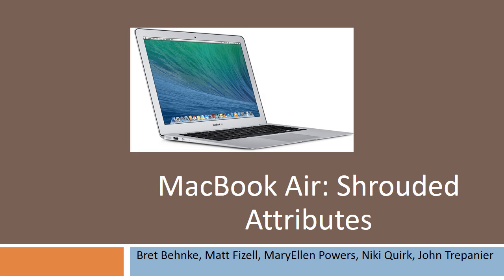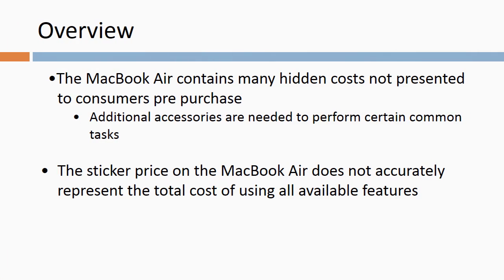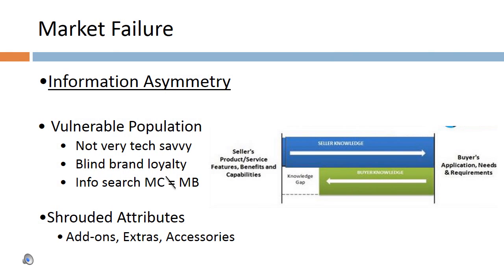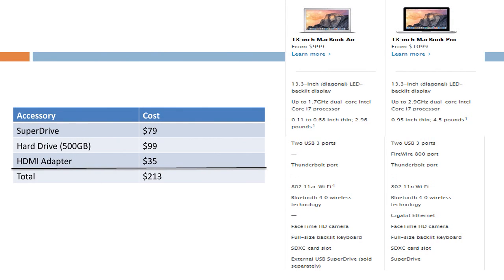MacBook Air: Shrouded Attributes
Bret Behnke, Matt Fizell, MaryEllen Powers, Nicole Quirk, John Trepanier